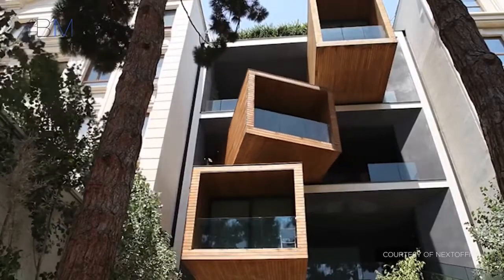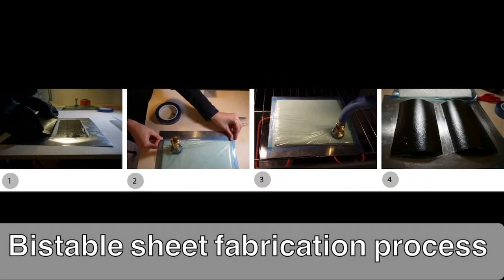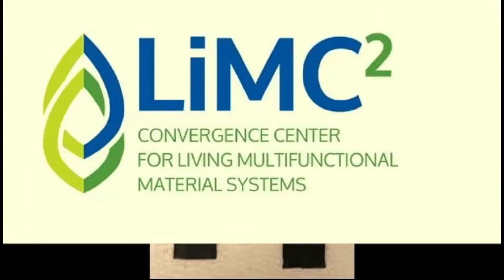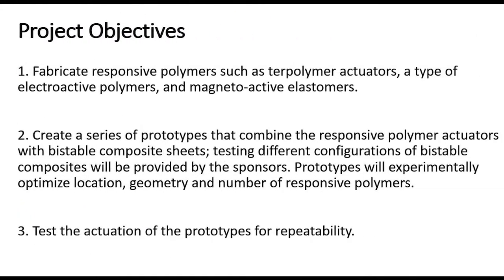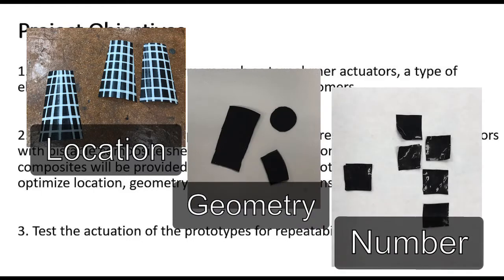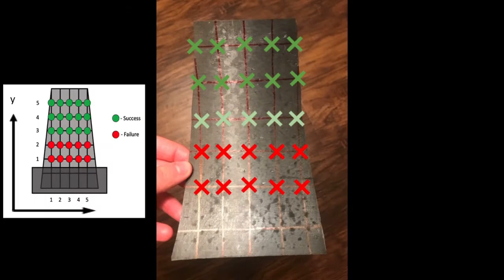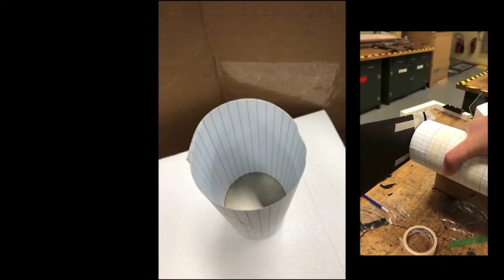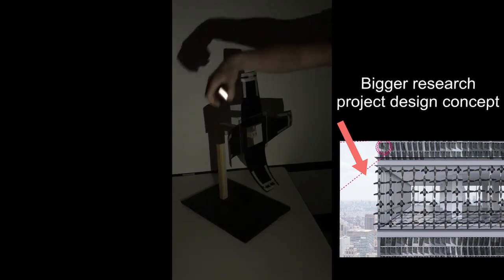Smart Kinetic Systems Capstone Project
Pennsylvania State University Senior Capstone Design Project on Smart Kinetic Systems: Actuating Snap-Through Façades with Responsive Polymers, working in collaboration with the Stuckeman Center for Design Computing (SCDC).

Spring 2021

Our project team consists of Joseph Berthel, Megan Costantino, Andrew Fox, Xin Luo, Koby Minnich, and Daniel Quedenfeld.

References:

Duarte, Jose and Vazquez Elena. Smart kinetic systems: Actuating snap-through façades with responsive polymers. PowerPoint. 2021. The Pennsylvania State University [Accessed Feb. 15, 2021] ​

Bernard M. Gordon Learning Factory. “Current Projects Spring 2021 Projects.” The Pennsylvania State University, University Park, 2021.

Cao, Lilly. “What Are Kinetic Facades in Architecture?” ArchDaily, ArchDaily, 14 Aug. 2019,

K&J Magnetics. “K&J Magnetics .” K&J Magnetics - Strong Neodymium Magnets, Rare Earth Magnets, [Accessed Apr. 22, 2021]

BroStudio. “Tick Icon Approved Protection and Privacy Mark Vector Image.” VectorStock, [Accessed Apr. 22, 2021]